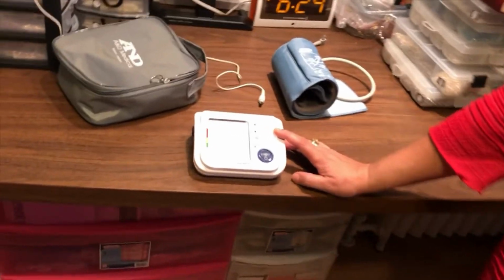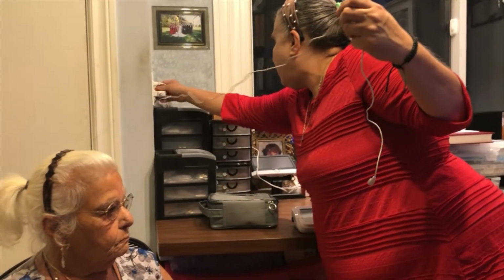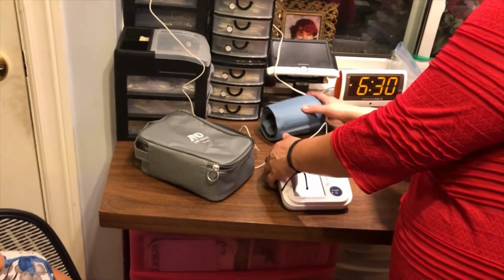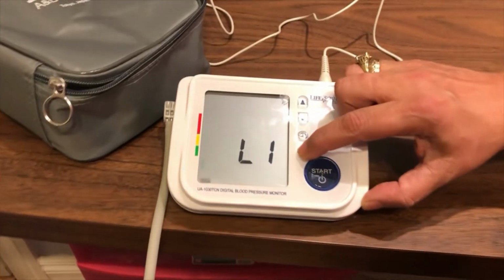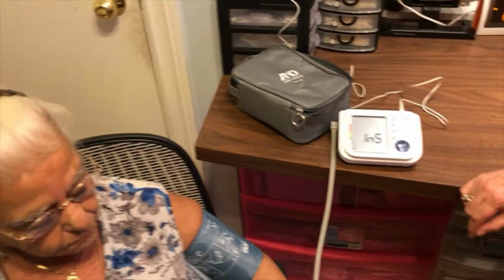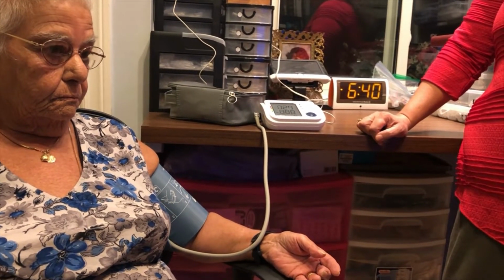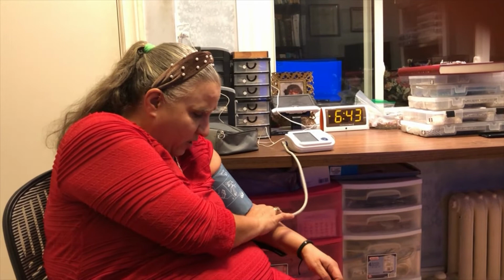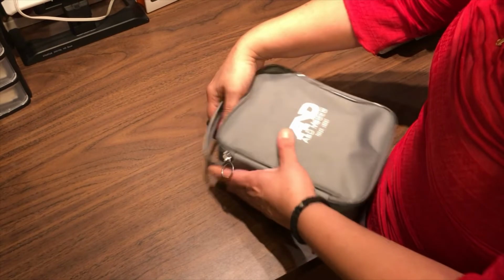Zoe's Tips, Tricks and How To's Episode 06: Life Source Talking Blood Pressure Monitor by A&DMedical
On this episode of Zoe’s Tips, Tricks and How To’s, Zoe introduces and demonstrates the Life Source Blood Pressure Monitor, by A & D Medical.  This blood pressure monitor allows for independent monitoring of blood pressure and pulse among the blind and visually impaired community.

Join Zoe Fiogkos as she details her tips tricks and how to’s for making her life more accessible on Zoe’s Tips, Tricks and How To’s, on Wednesday Afternoons on Zoe’s Blind Kitchen Corner and Whose Blind Life is it Anyway.